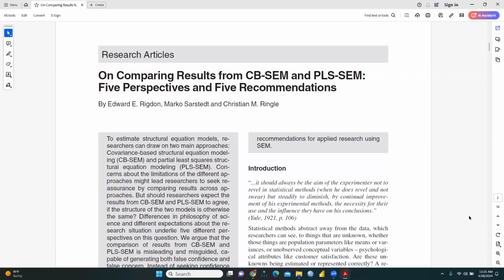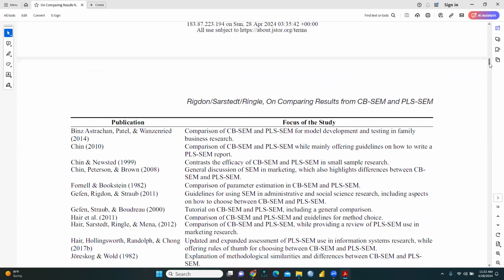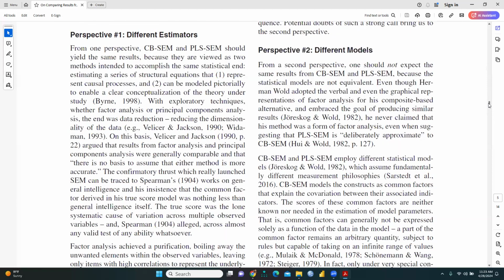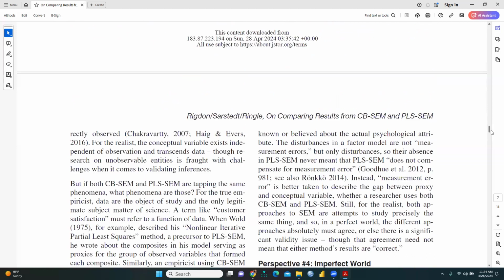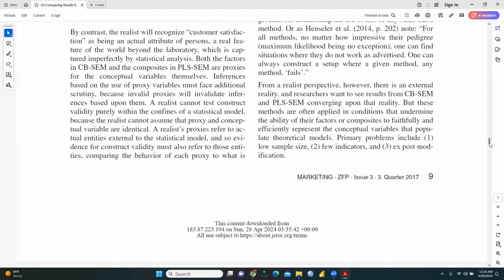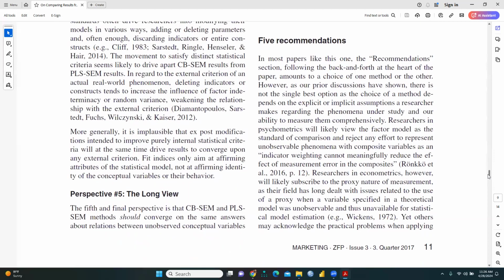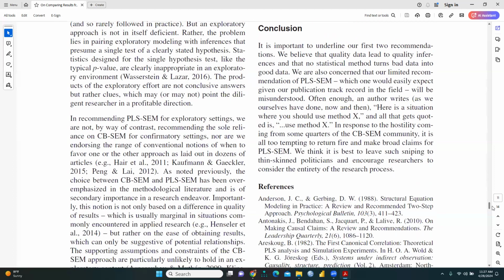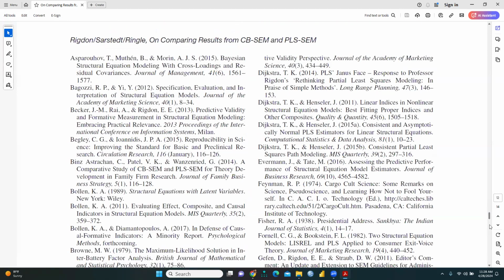Compare Results of CB SEM and PLS SEM (structural equation modeling)(sem)(pls)